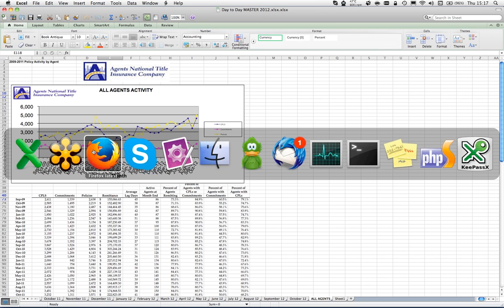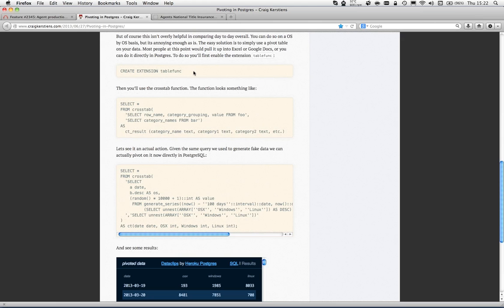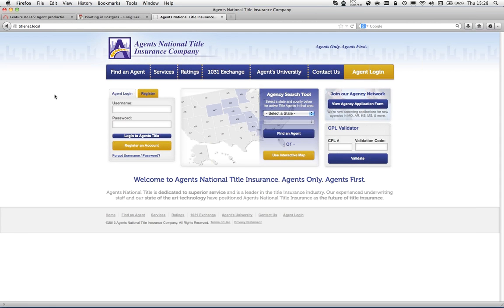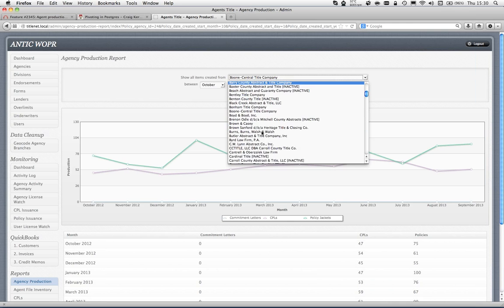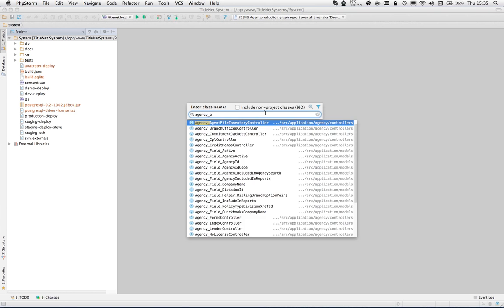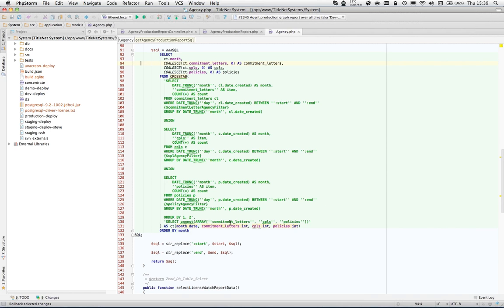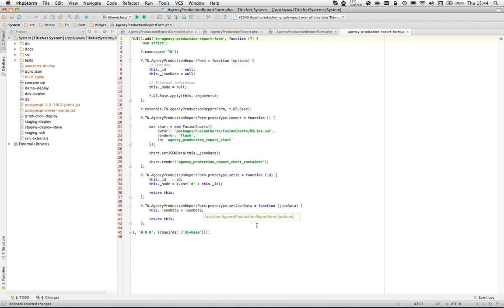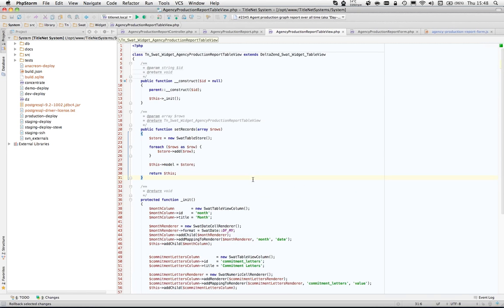PostgreSQL crosstab() for reporting and analytics